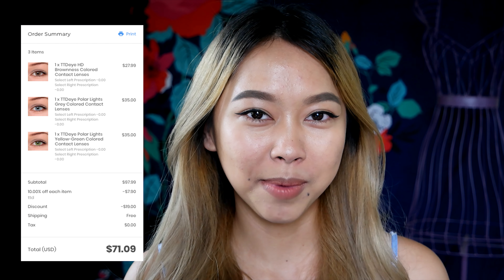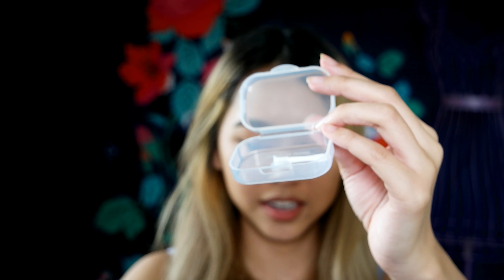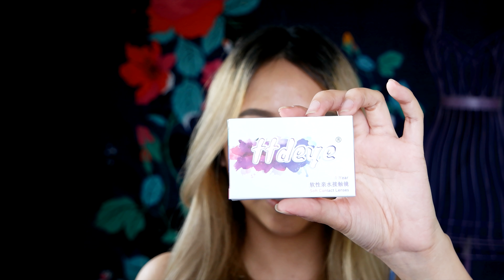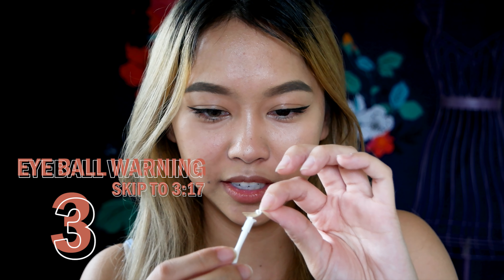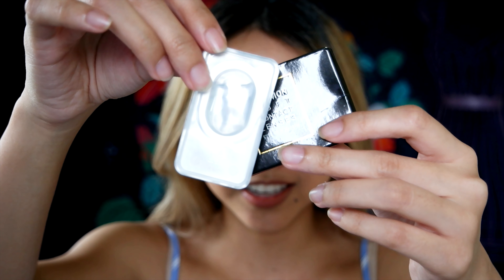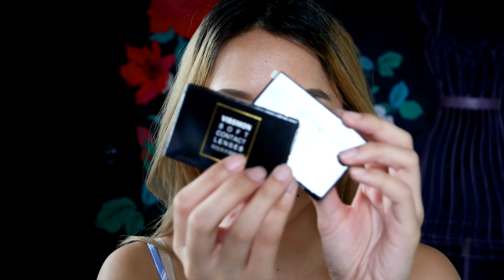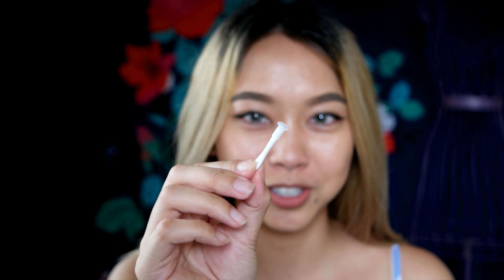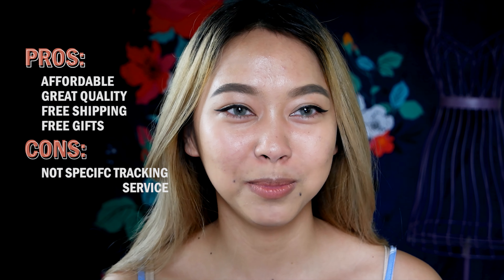TTDEYE REVIEW | NATURAL CONTACTS | LALAYANTE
turn the volume up ☝

I know there's much to change (like the audio, I seriously need help) so please let me know what you think - positive feedback is also appreciated. I know I'm a stranger right now so if you'd like to get to know me, I've listed all my other socials down below.